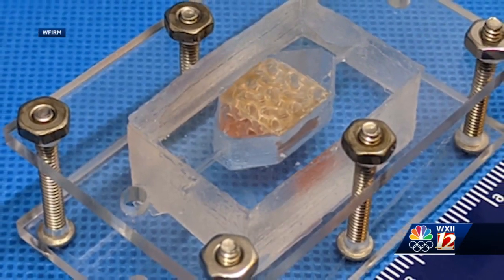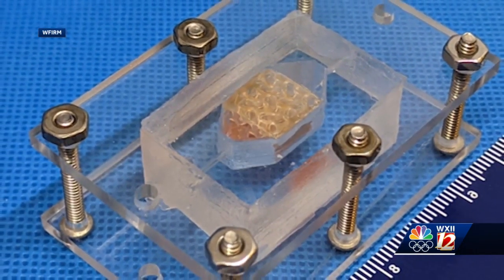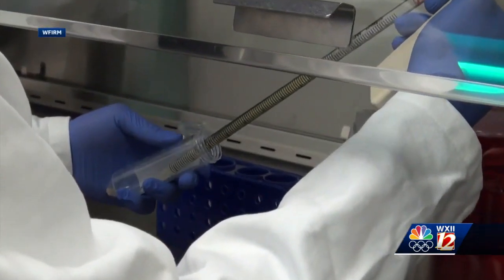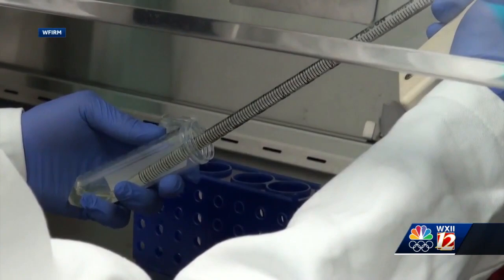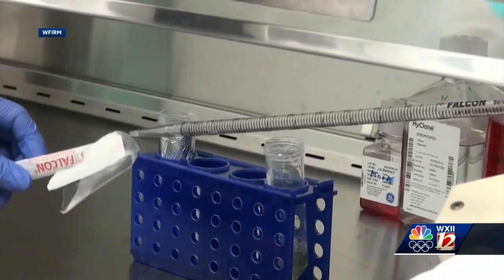Winston Salem scientists win NASA challenge